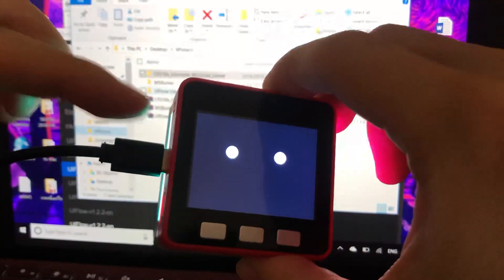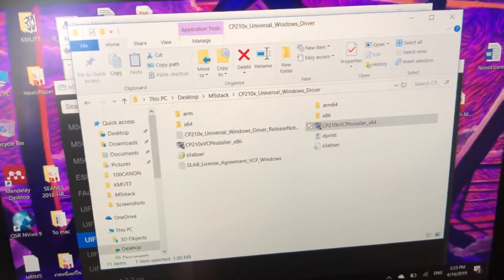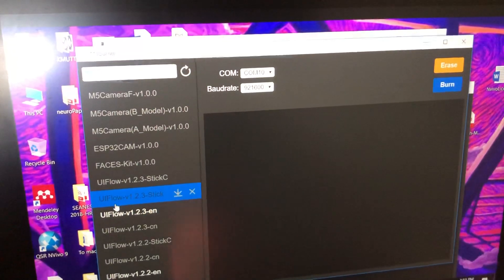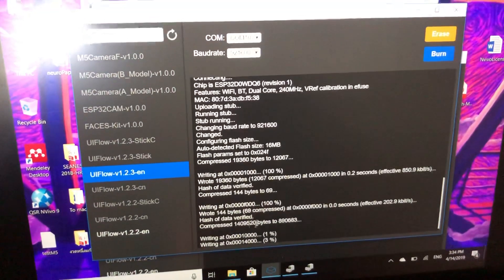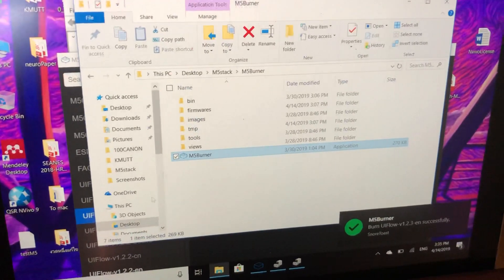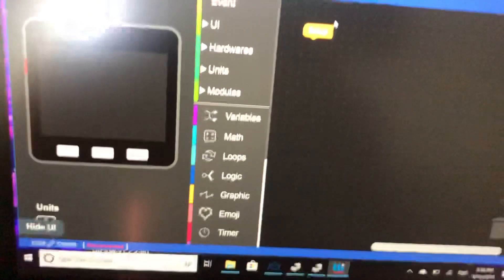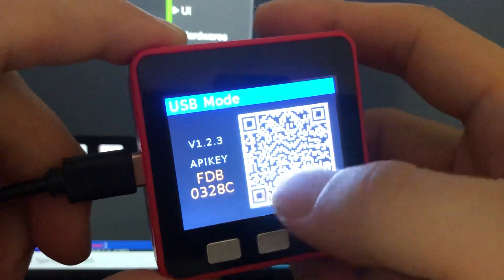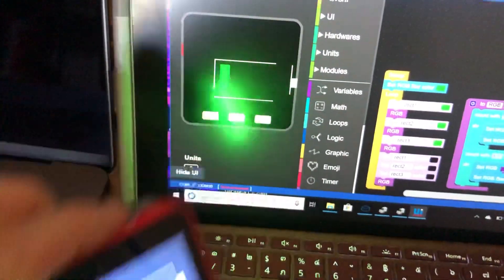M5stack UI flow IDE desktop installation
For this tutorial, we used the IDE desktop for Windows and M5 Stack Fire.
You can turn on the closed captions to hear more clear sound.
CP201X driver for Window
M5 burner for Window
UIFlow-Desktop-IDE for Window